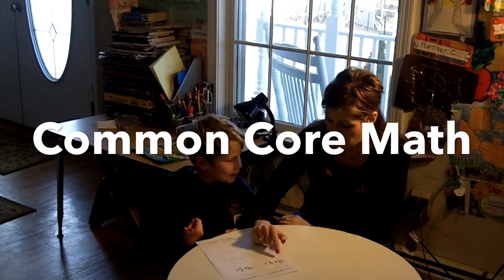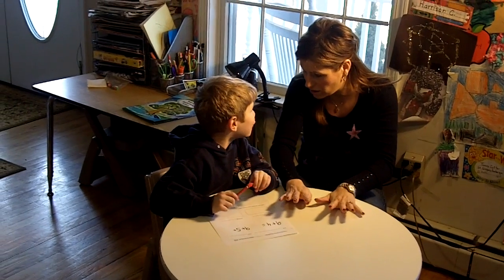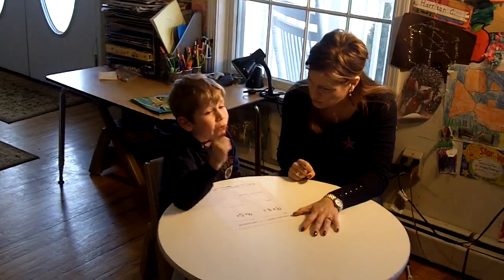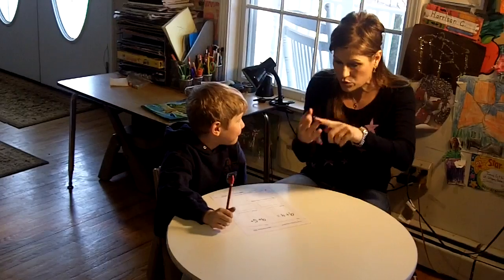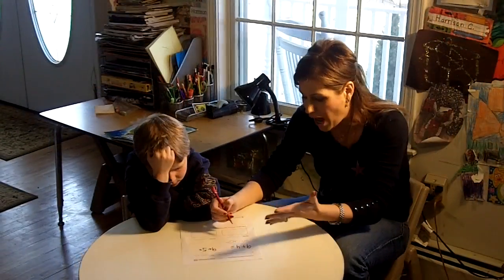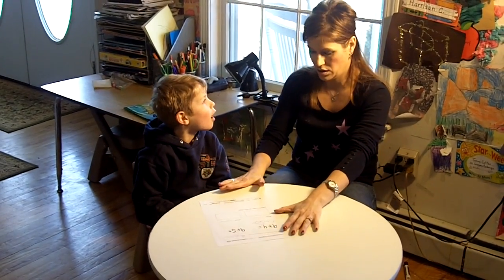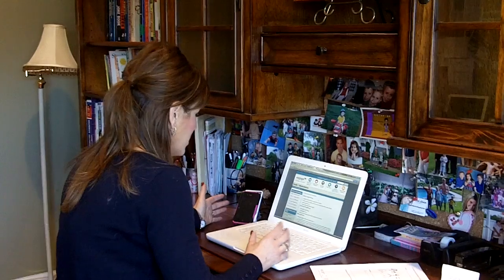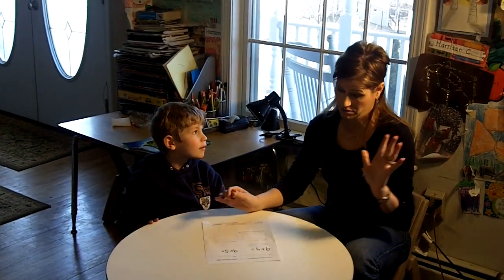Common Core Math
Mommy Minute Gets Frustrated when learning about the Common Core Math